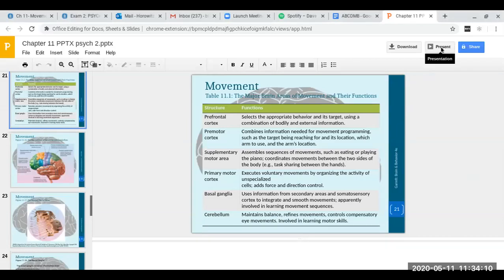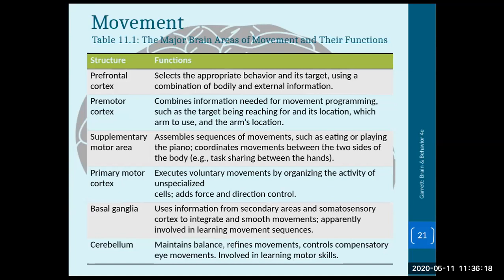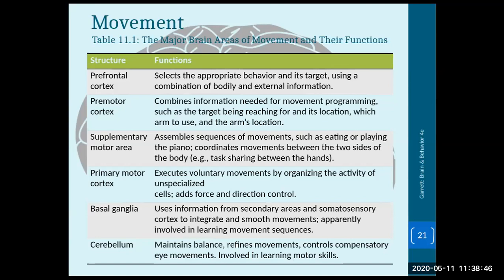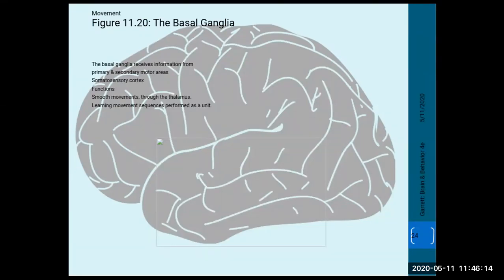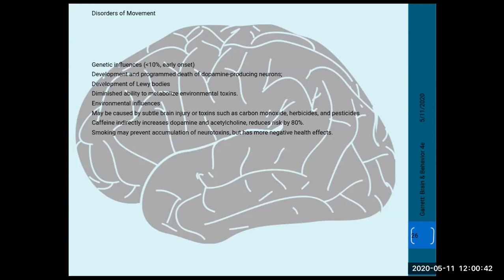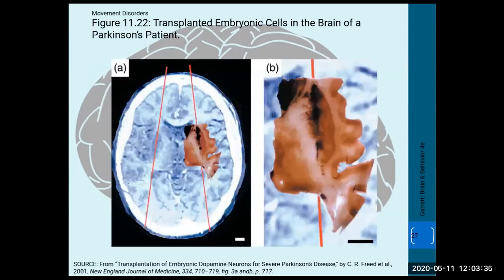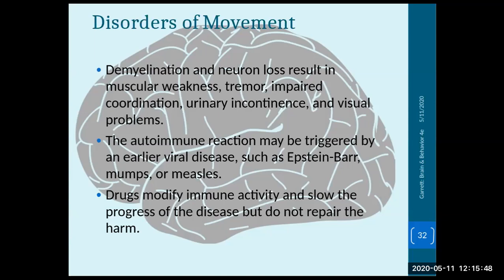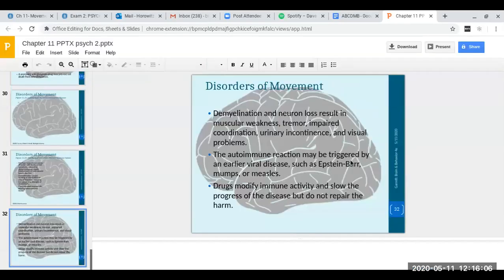Biopsychology Chapter 11 Part 2